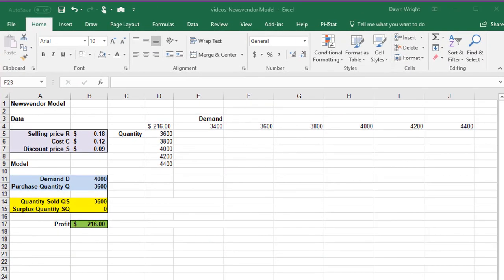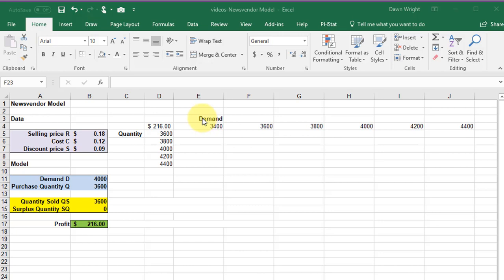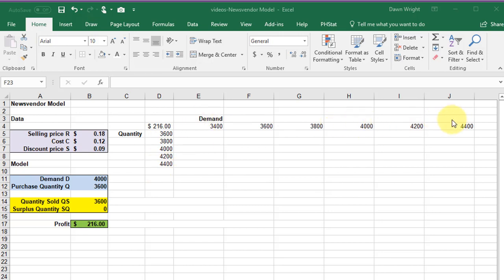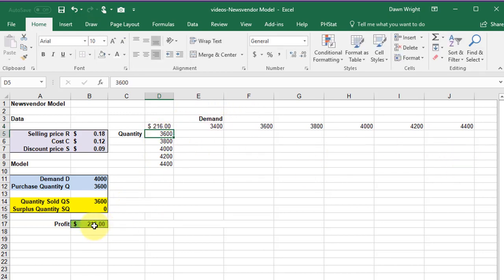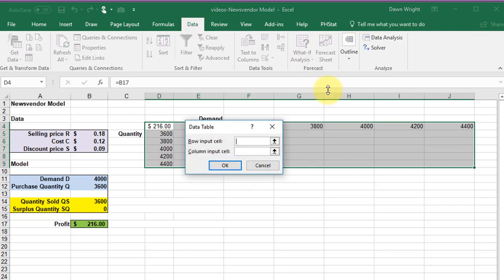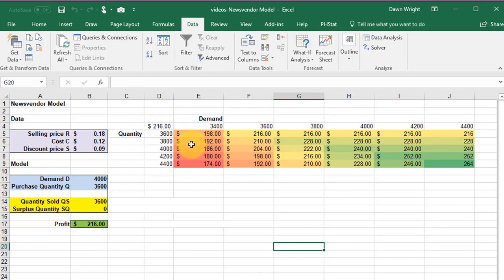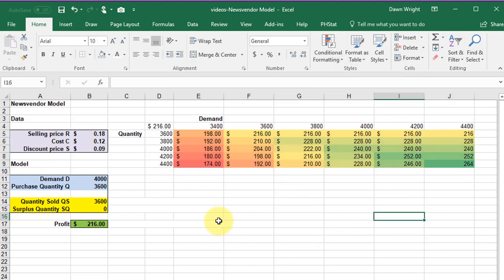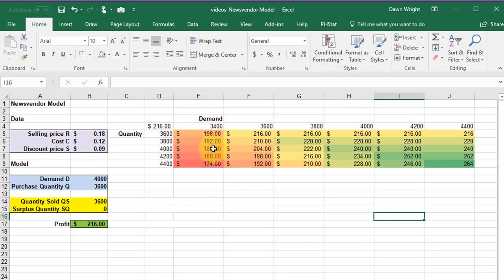M7: M7A1 3 Data Table